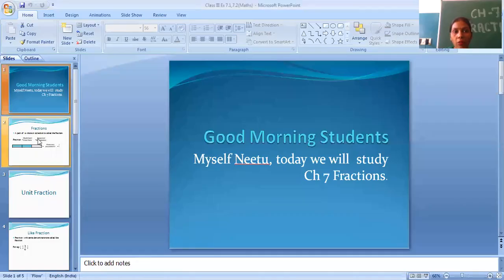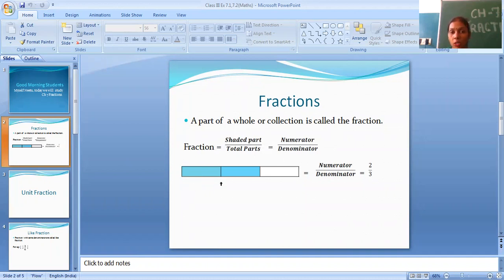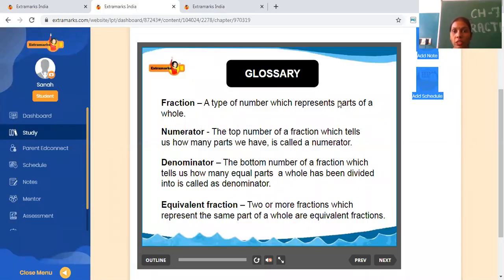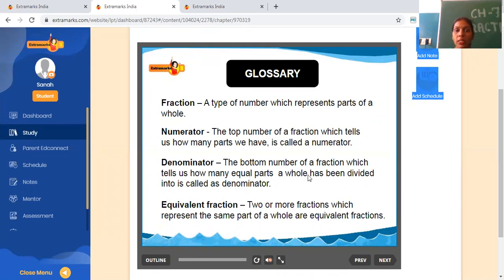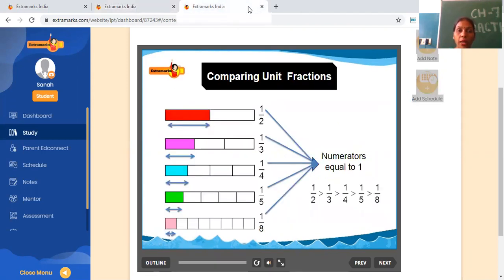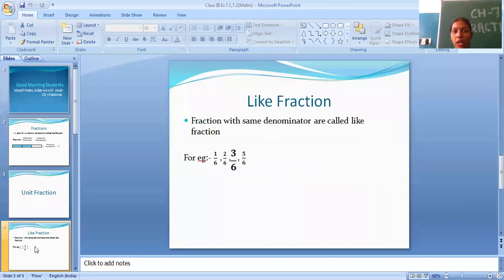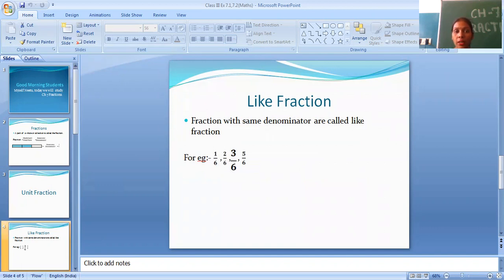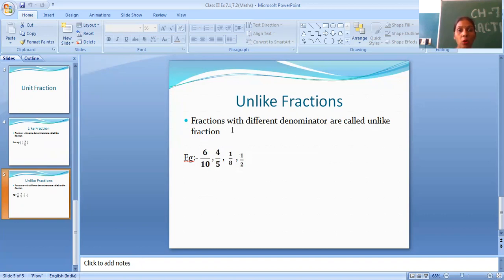FRACTIONS (CLASS- III)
Class III Ch 7 ex 7 .1 fractions explained by Neetu Rani